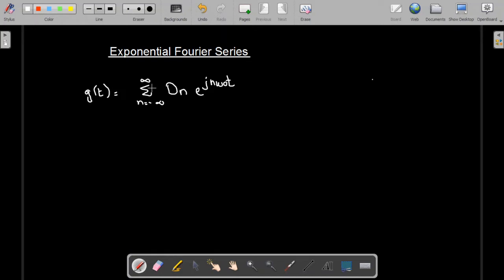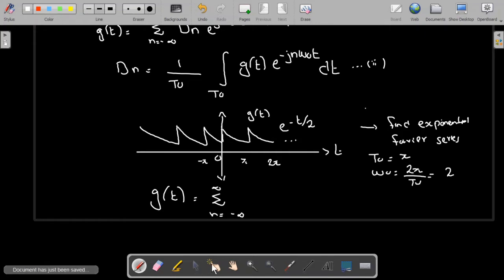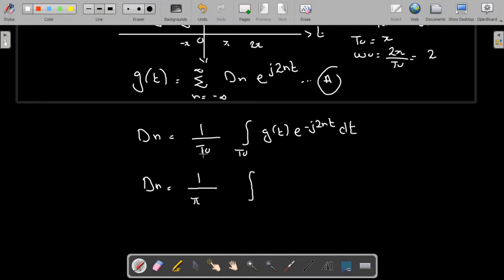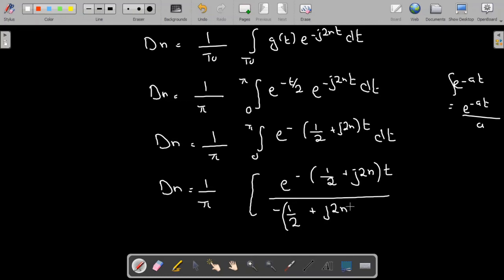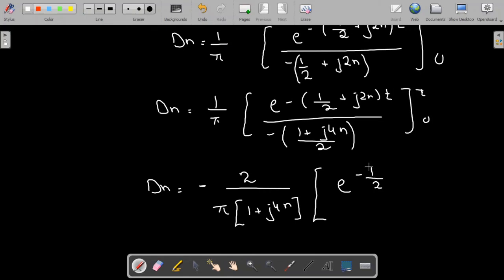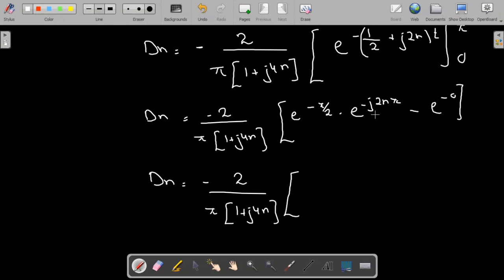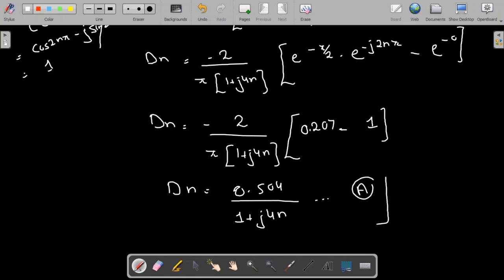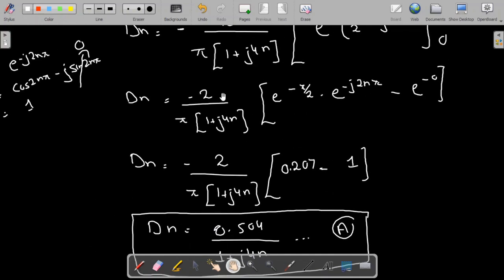Exponential Fourier Series Expansion with Example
In this video, we will study Exponential Fourier Series Expansion with Example
Example on Exponential Fourier Series